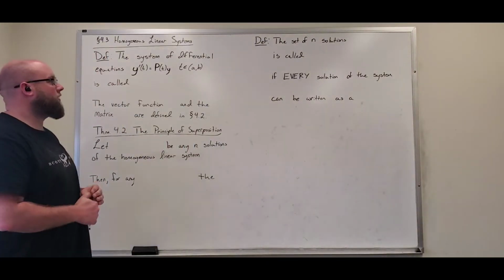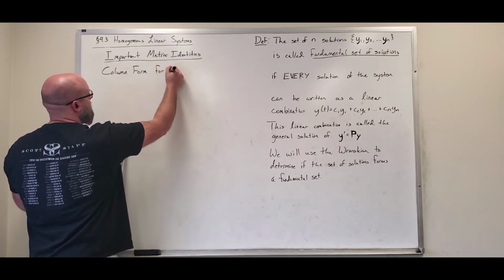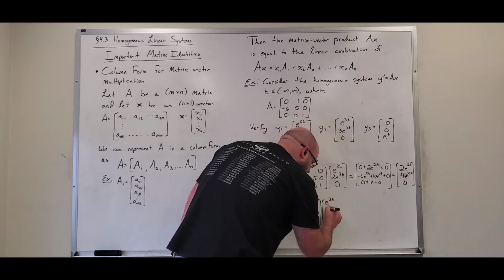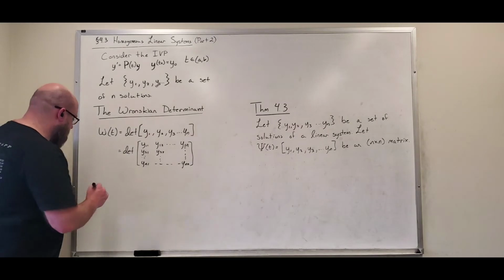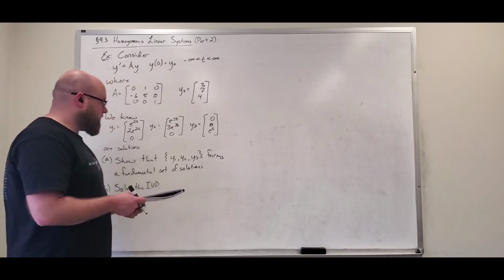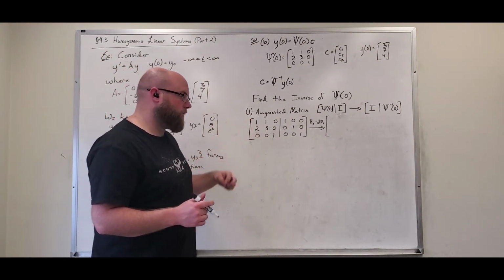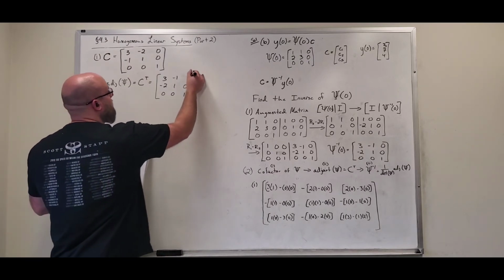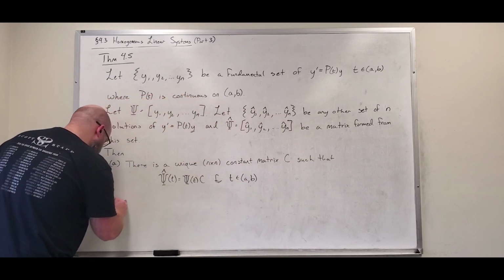Sec. 4.3 Homogeneous Linear Systems